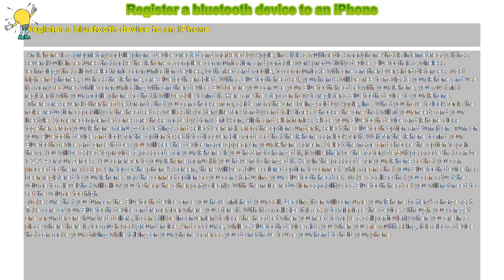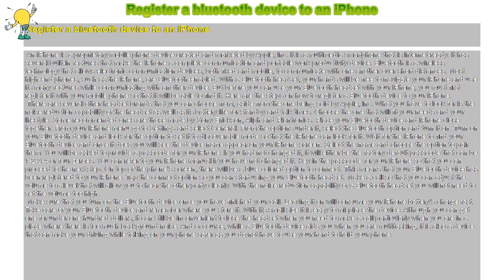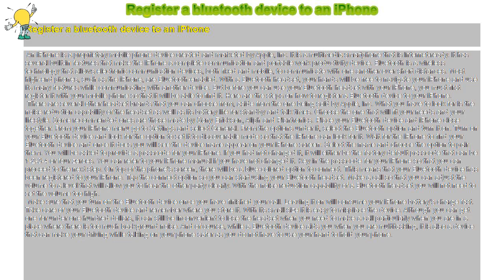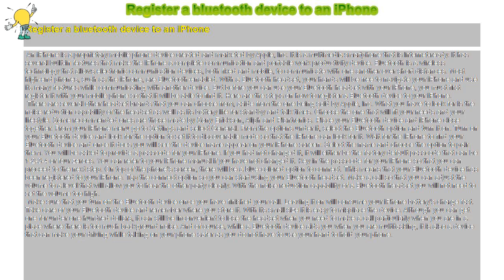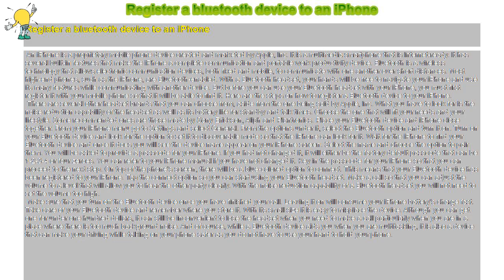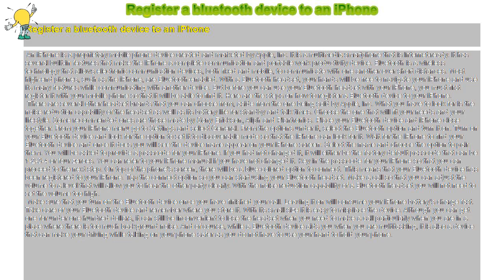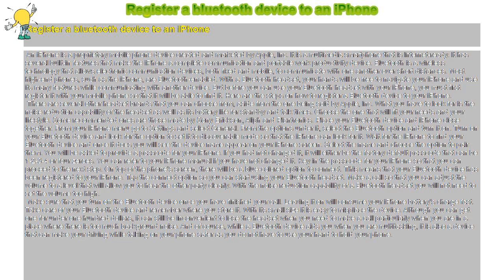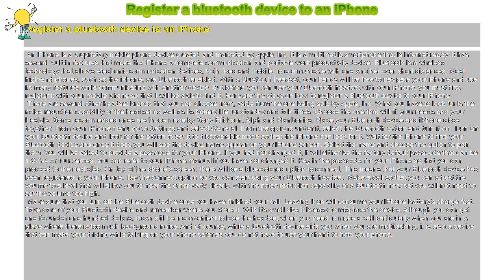How to : Register a bluetooth device to an iPhone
Register a bluetooth device to an iPhone

 An iPhone is a proprietary mobile phone device created and marketed by Apple, Inc. It is a multimedia smartphone that is Internet-ready. It has several built-in features that make the iPhone a complete communication and portable work productivity device. Bluetooth is a wireless technology that allows electronic communication devices, both fixed and mobile, to communicate with one another over short distances. Most high-end phones, such as the iPhone, are Bluetooth-enabled. With a Bluetooth headset, your hands will be free to navigate your iPhone and use its many features while communicating with another device. But before you can use your Bluetooth headset with your iPhone, you must first register it with your mobile phone so that it will be able to find it. Here are the steps on how to register a Bluetooth device to your iPhone.

 There are several other headset brands that you can choose from, aside from the one being sold by Apple, Inc. What you have to look for is the noise reduction capability of the headset as well as its battery life for standby and talk times. Choose the one that will fit your needs and your lifestyle. Some recommended ones are those made by Sony Erickson, Aliph and Plantronics. Place your Bluetooth device and iPhone close together. From your iPhone menu go to Settings and select General. From the options under it, select the Bluetooth option and turn it on. Turn on your Bluetooth device and look for the option to set it to discoverable mode so that the iPhone can look for it. Wait for the iPhone to find your Bluetooth device and once it does you will see the device name appear on your iPhone screen. Select the name and choose the option to pair them. You will be asked to provide a passcode for your iPhone. If you had not changed it, it will either be the factory default passcode that can be 1-2-3-4 or four zeroes. You can refer to your iPhone manual if you have not changed it. Key in the passcode for your iPhone so that you can proceed to the next step. On top of the phone’s screen, there will be a blue-colored option to connect. This means that your Bluetooth device has been registered to your iPhone. Tap the connect option so you can start using your Bluetooth headset. Make a call so that you can adjust the volume to a level that will allow you to hear the other party clearly. With the noise reduction capability of a Bluetooth headset you will not need to set the volume too high.

 Make sure that you turn off the Bluetooth device once you have finished your call. Leaving it on will consume your iPhone battery’s charge fast. Take care of your Bluetooth device and remember where you store it. With its small size it is easy to misplace the device. Although you can get one for under one hundred dollars, it can still be inconvenient to lose the headset when you need to make a call particularly when you are in a place where there is too much background noise. And of course, while a Bluetooth device aids you when you are multitasking, it is also a device that can make your driving while talking on your phone safer as you do not have to use your hand to hold your phone.